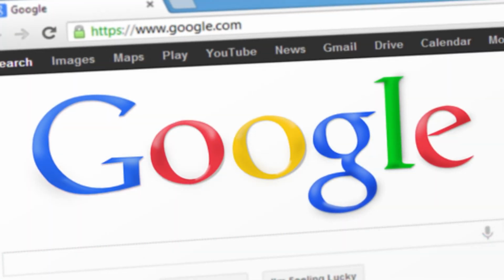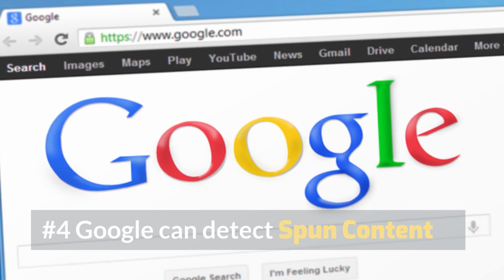The Ugly Truth About Article Spinners 😲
Discover the ugly truth about article spinners and why they may not work as you expect. In this insightful video, we delve into the pitfalls of using these tools, revealing how they often produce unreadable or non-unique content, which can hinder your SEO efforts and even get you into trouble with copyright issues. As a savvy digital creator, you know the importance of quality content, and article spinners simply don't meet the mark.

Instead, explore how artificial intelligence can revolutionize your content creation process. While not perfect, AI offers readable and unique output, making it a superior alternative to traditional spinners. Interested in learning more? 👇 Small Channel YouTube AI Mastery Course here—unlock the secrets to mastering AI for effortless content creation.

Join us at the Digital Nomad Institute, where we provide innovative digital solutions and practical guidance tailored to your needs. Don't miss out on elevating your content strategy with these cutting-edge tools and techniques!

CHAPTERS:
00:00 - The Ugly Truth About Article Spinners
00:19 - Why Article Spinners Fail
02:49 - Effective Alternatives to Article Spinners